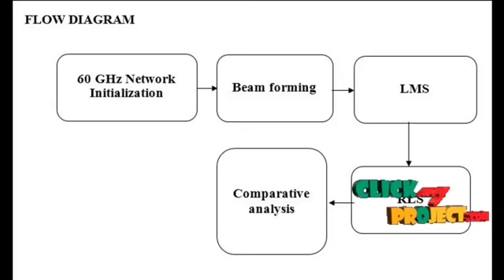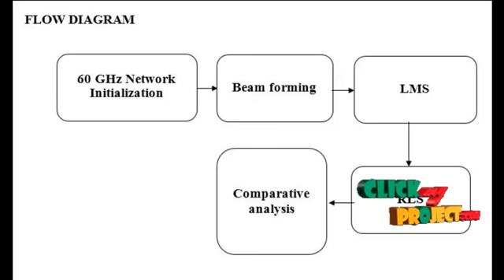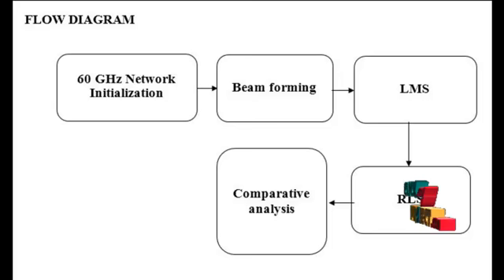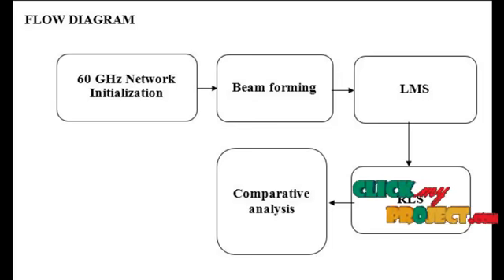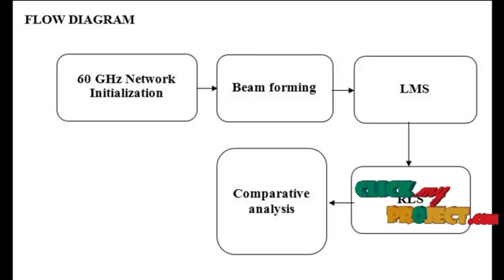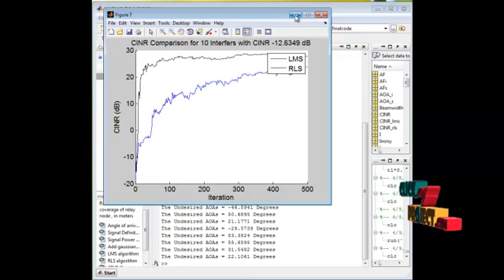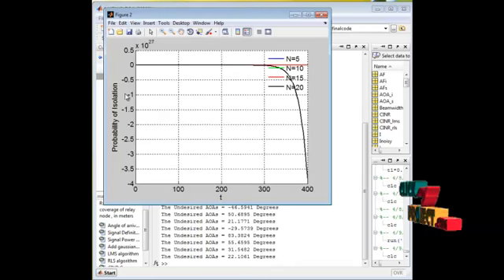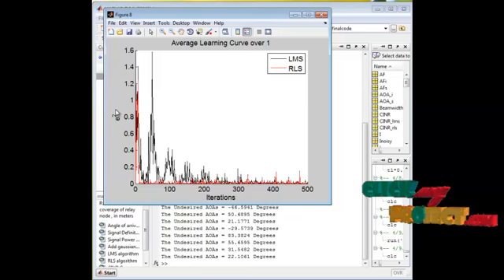Final Year Projects | Performance Analysis of Ray Tracing Assisted Beamforming